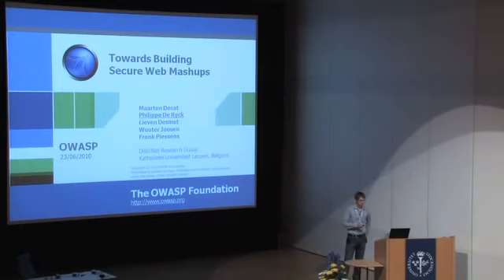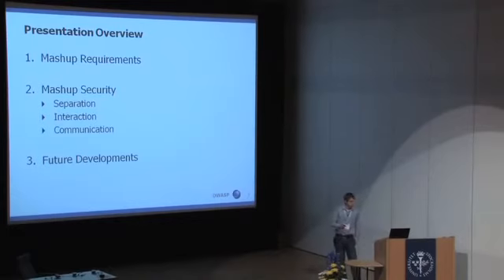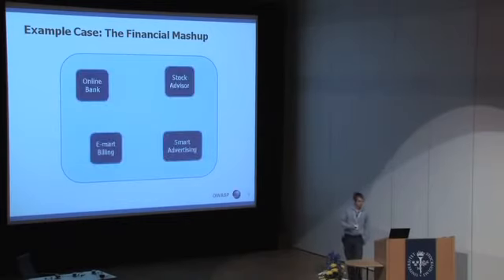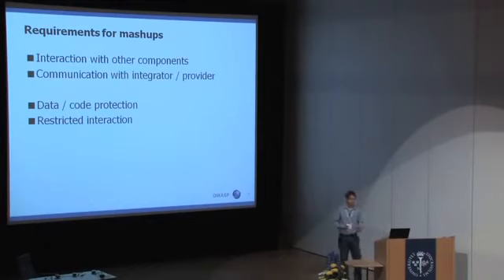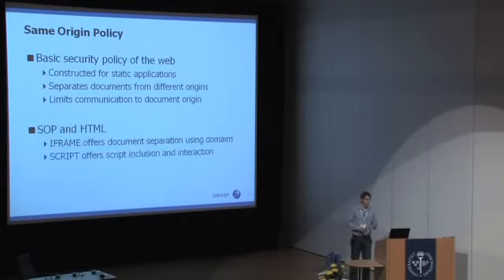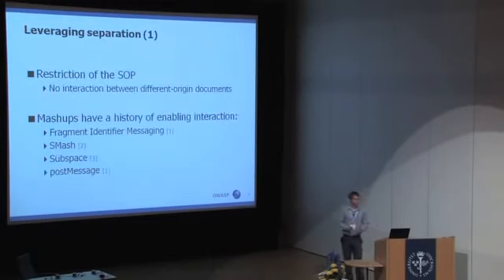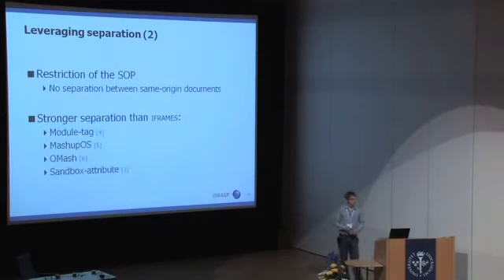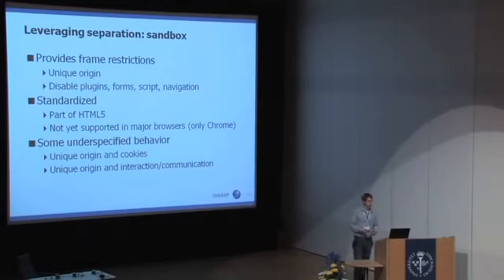Towards Building Secure Web Mashups 2 2